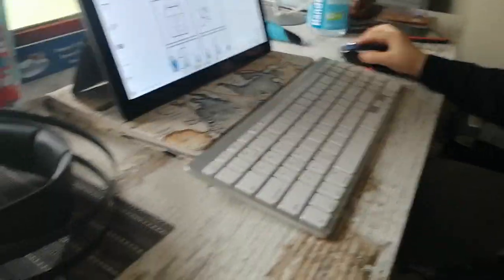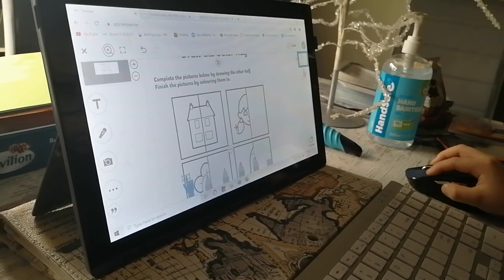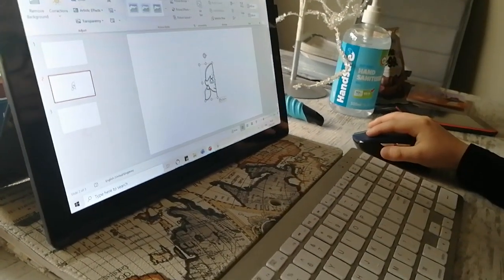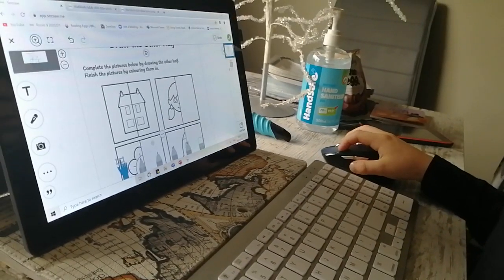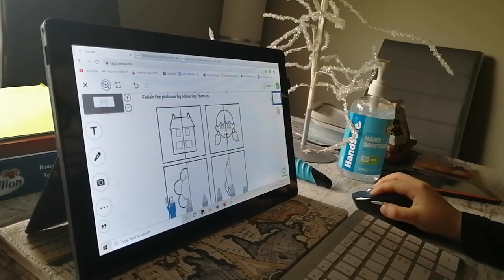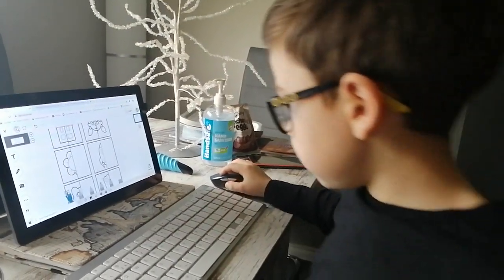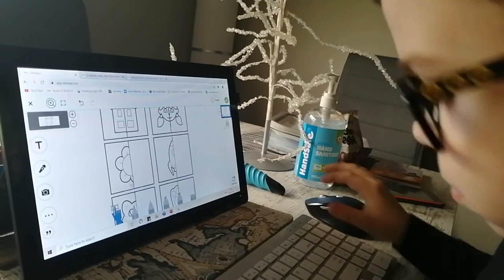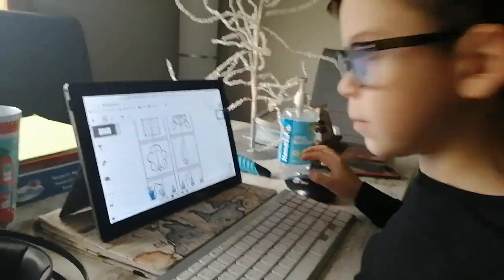Using Snipping tool and PowerPoint for my school work